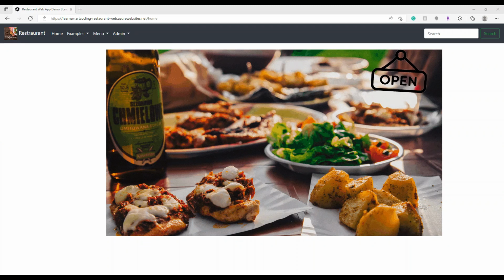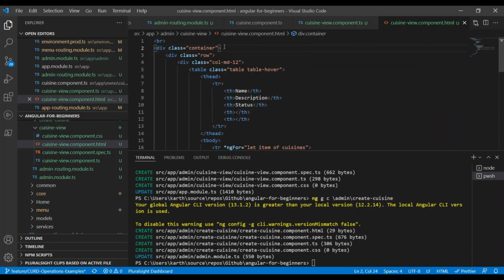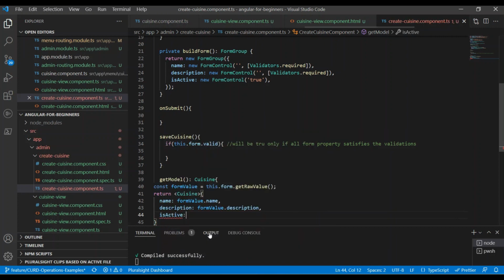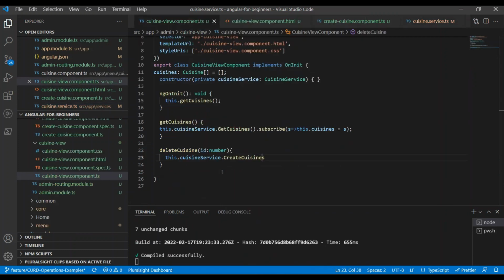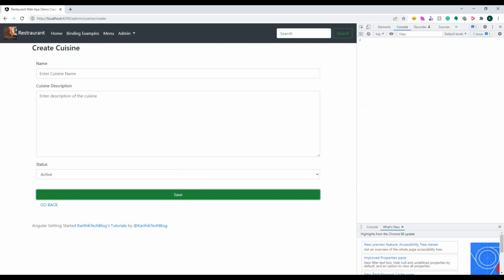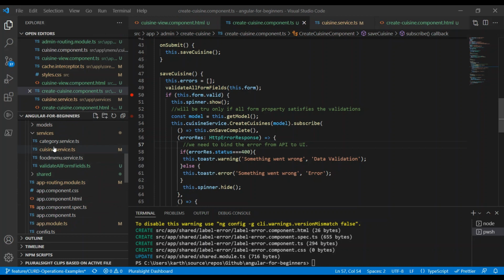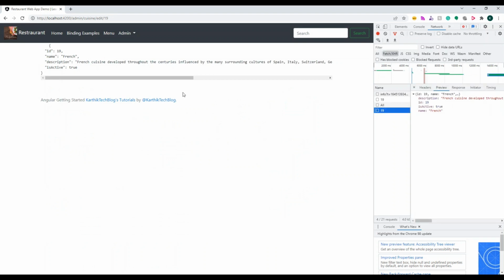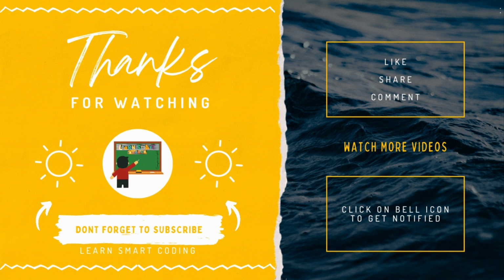Angular CRUD Reactive forms with real-time WEB API | Angular 13 | Learn Smart Coding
This video demonstrates how to implement CRUD (Create, Read, Update and Delete) operations using Reactive Forms in Angular 13.

I will walk you through from scratch how to implement CRUD using real-time WEB API.

Along with that, we will see the following in this tutorial.

1. Implement UI validations using inbuilt validators.
2. Handle various errors.
3. Bind API 400 Bad Request errors onto UI controls and show the error message next to UI input controls.
4. Feature modules, Admin modules, Spinners, and much more.

Happy coding!